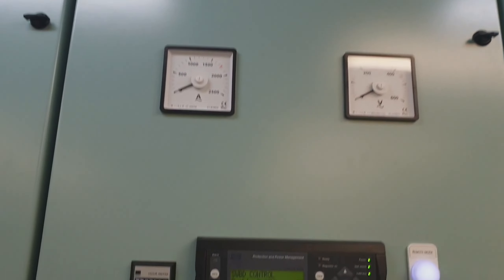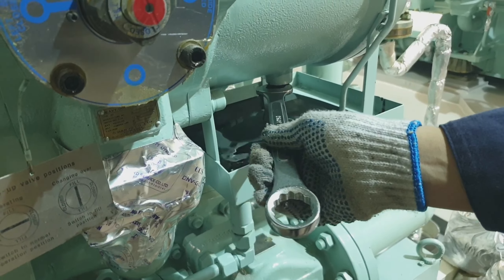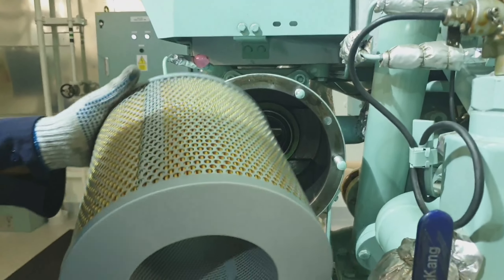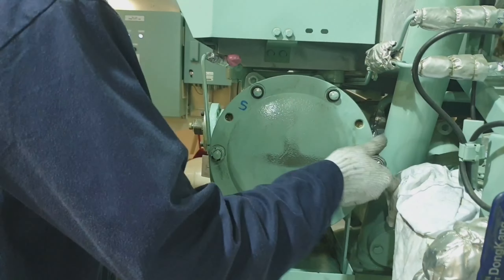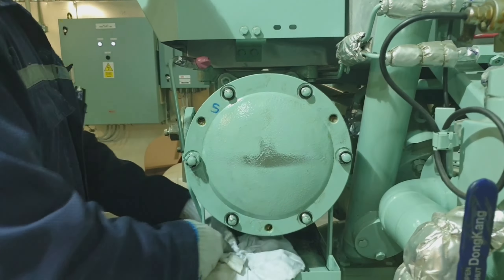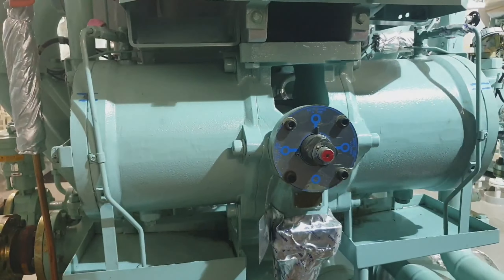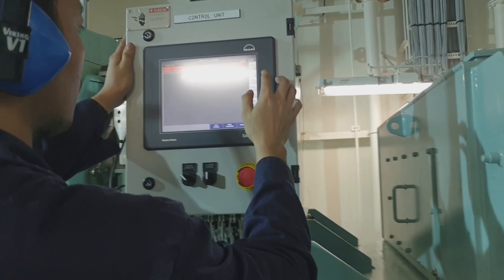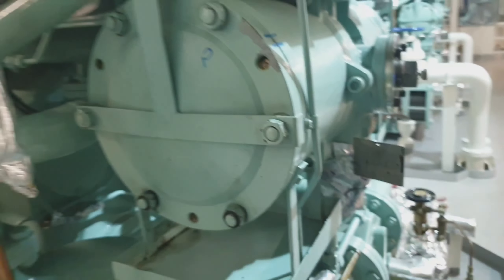HOW TO REPLACE LUBE OIL DUPLEX FILTER OF GENERATOR